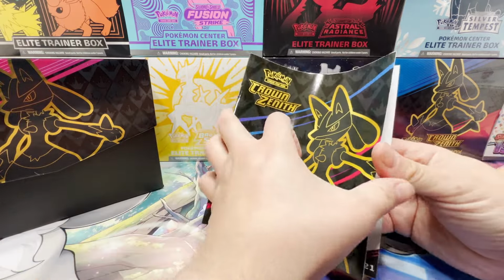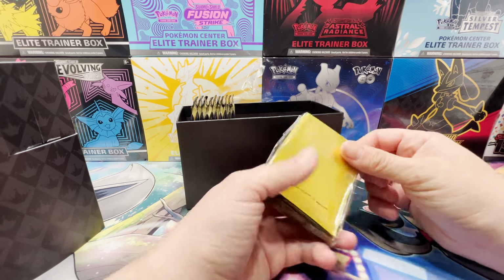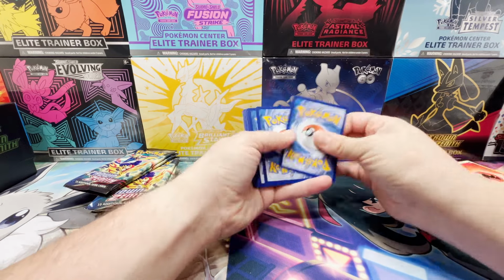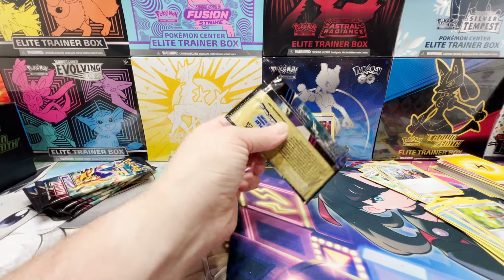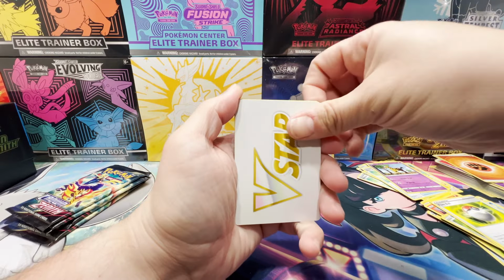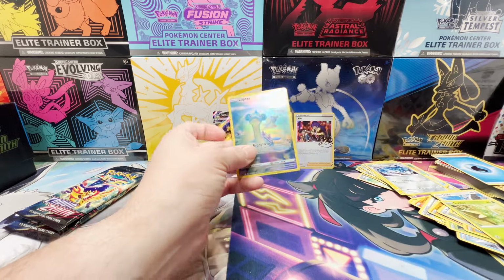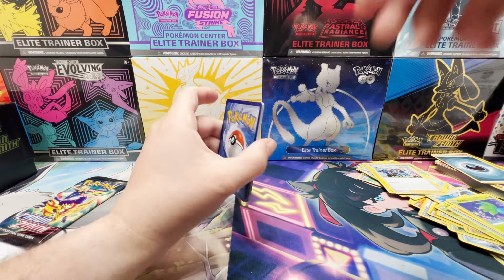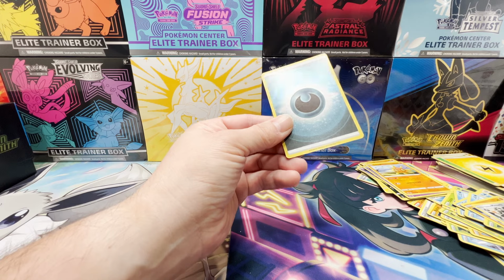We Need To Turn Our Luck Around NOW With Crown Zenith!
In this Pokémon cards opening we open Crown Zenith to try to turn our luck around for 2024!  We started off with a BANG and now we’re getting destroyed.  Crown Zenith is one of the best sets of the Sword and Shield Era of Pokémon cards and usually BRINGS THE HEAT!  Will it for us?

50 Pack Opening Videos, in all 50 US States, in 50 days starting on my birthday; November 7 of this year!  I know this is a CRAZY goal and let's see where 2024 takes us!

Celebrating the New Year with Pokémon Celebrations!
🥳 1) hank_keyser_moody_1615
Pokémon 151 Triple Banger Pack Opening! Get Ready for Some Excitement!
🥳 1) alyssadudash273
Can Pokémon 151 Continue to Bring Us the Goods?
🥳 1) Shiny_Ricardo_Garcia
Exploring Japanese Booster Packs from a Local Shop!
🥳 1) hank_keyser_moody_1615
Exploring Pokémon Shiny Treasures, I Wonder If I Will Find Treasure!
🥳 1) sirwiggles4268
Discovering the Pokémon Mew on Mt. Silver!
🥳 1) richmon1
This is Getting Out of Hand Pokémon 151…
🥳 1) floridamanfishes9085
Unleash the Magic with Hoopa V Box
🥳 1) ulilboy1234

I read each and every comment, and love any type of feedback you leave on my videos.
The Giveaway Winner for today’s video to be announced on the video posted on Monday, January 29th!